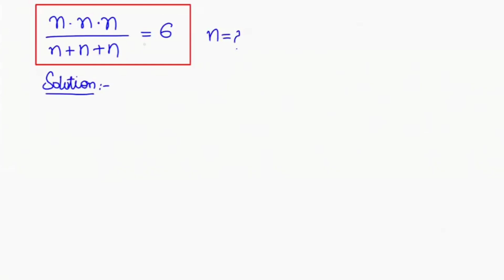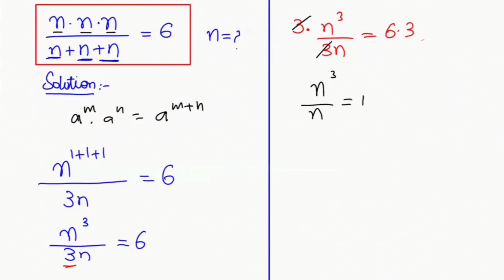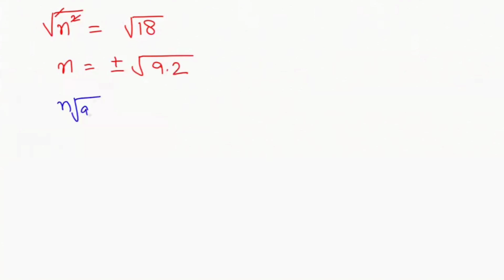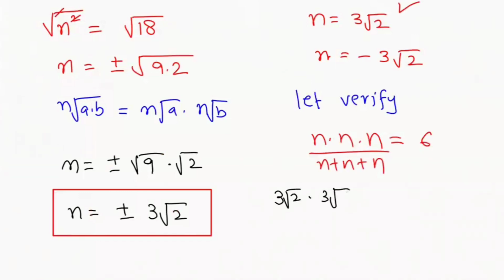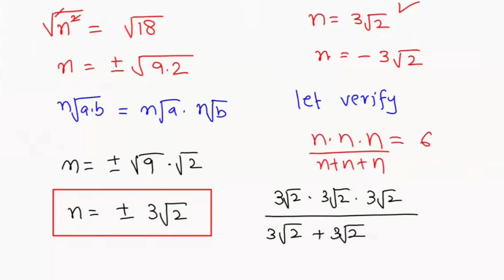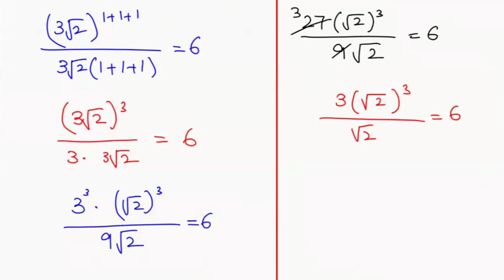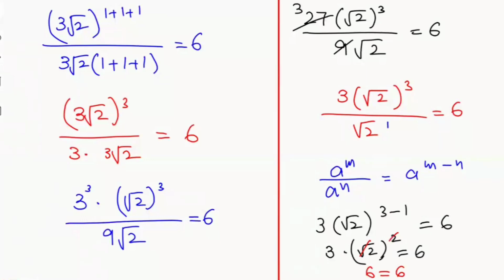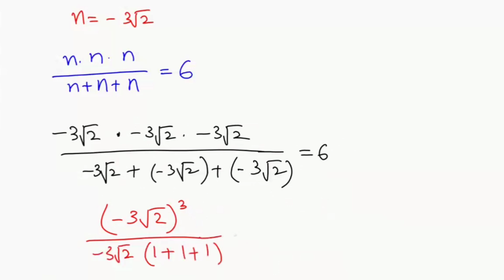Japanese┃ Can you Solve this??┃ Math Olympiad